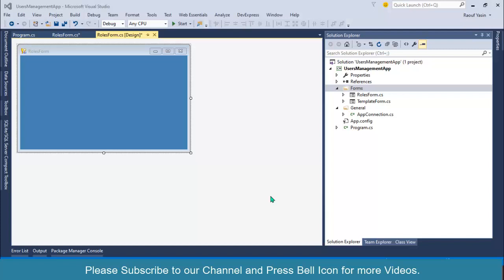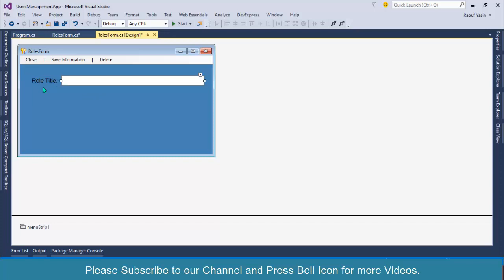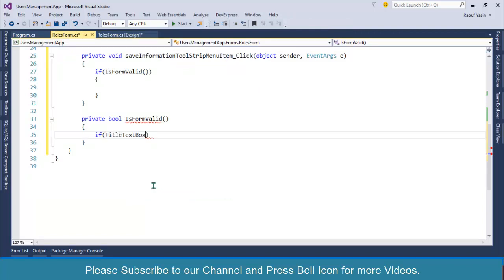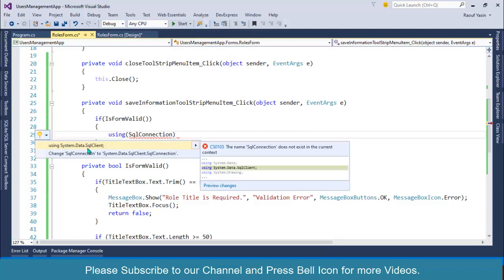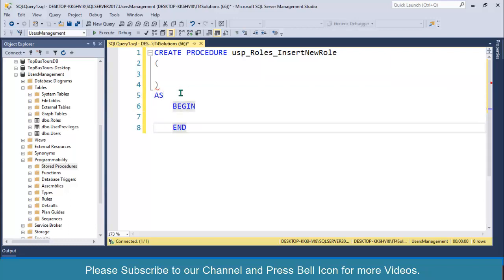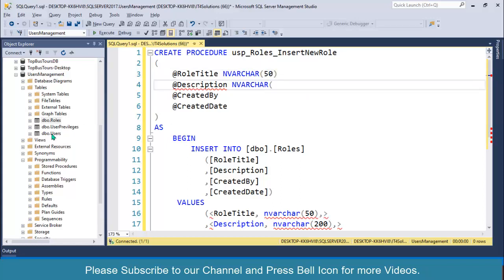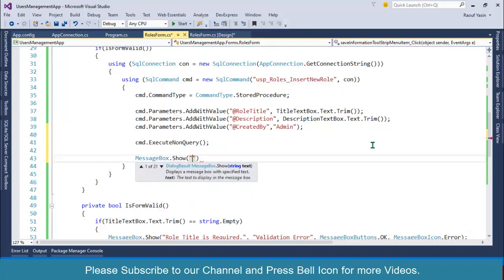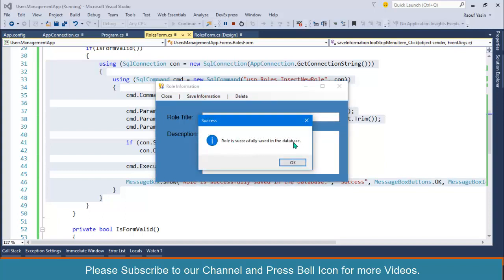Users Management System with C# and SQL -05- Save User Role in Database Validation & Store Procedure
In this video we will learn about Users Management System with C# and SQL -05- Save User Role in Database Validation & Store Procedure

Course Contents
@ Introduction to Users Management - Course Contents
@ Project Demo
@ Database Design For Users Management - Users - Roles and Previlages
@ Load Roles Data From Databse and Display in Data Grid View

The main benefit of this tutorial series is that you can export this project as an template and you can then reuse this project for your next projects rather than writing every thing from scrach or copy pasting.